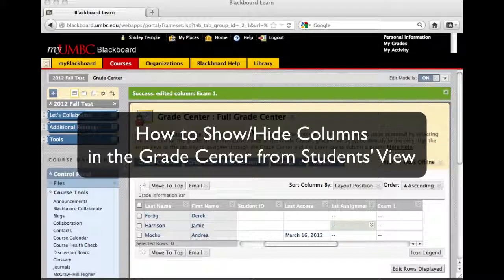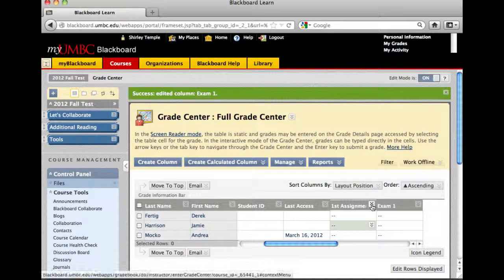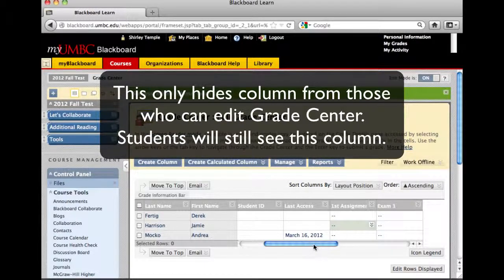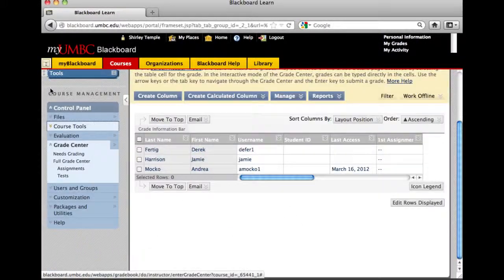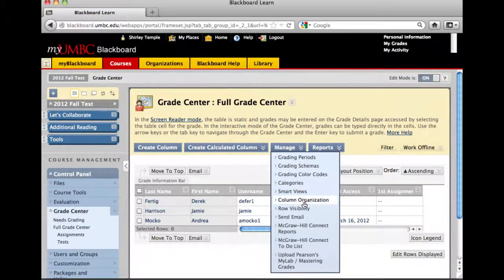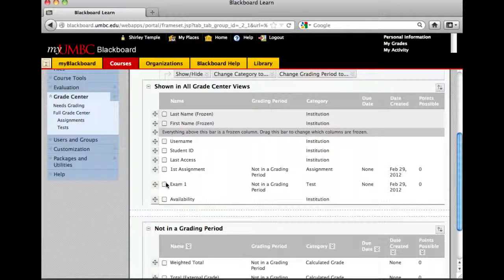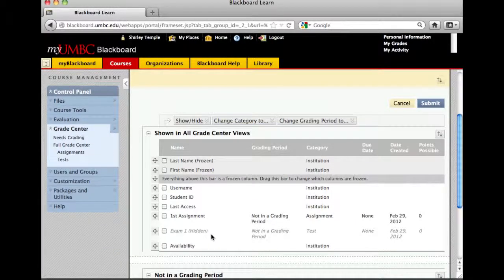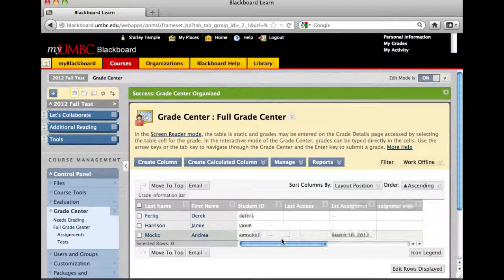Blackboard - Show Hide Column in Grade Center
How to properly show or hide a column in the Blackboard Grade Center